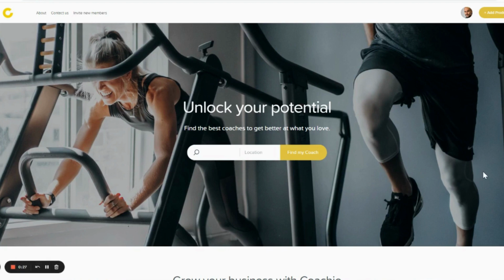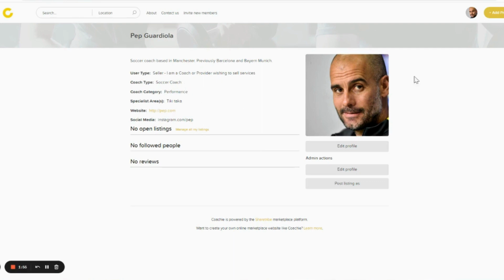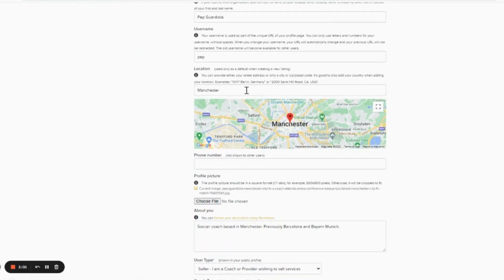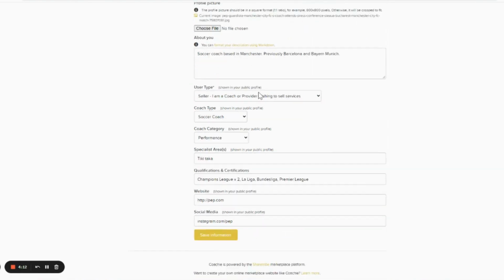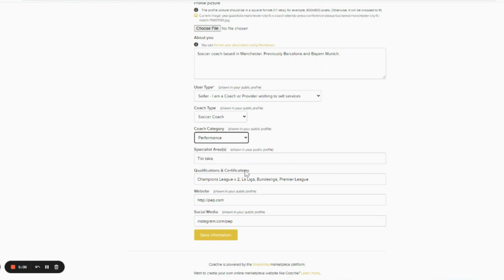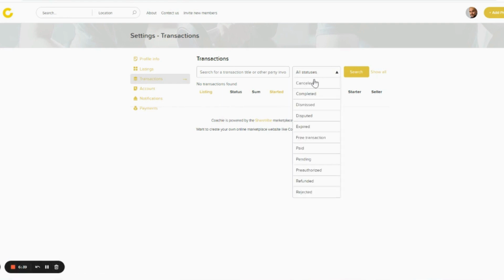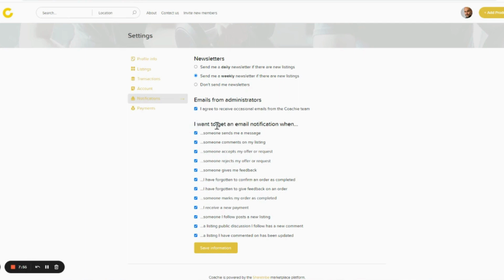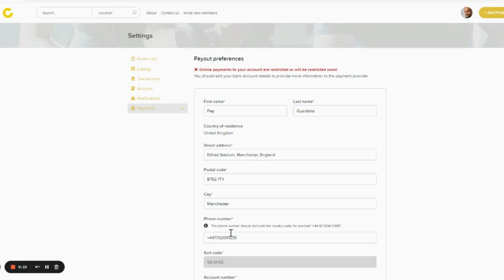Coachie How To - Profile Setup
This video will take you through how to complete your Coachie profile.